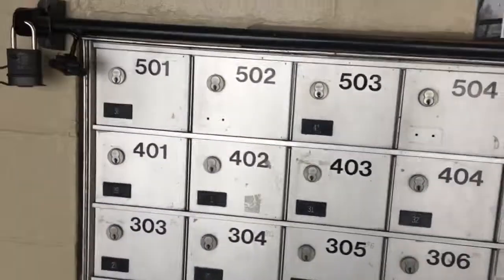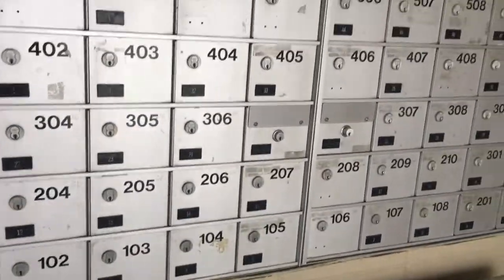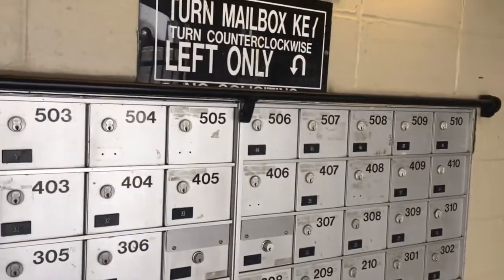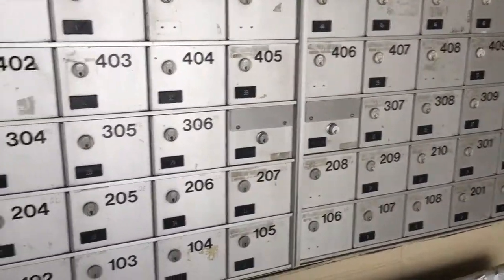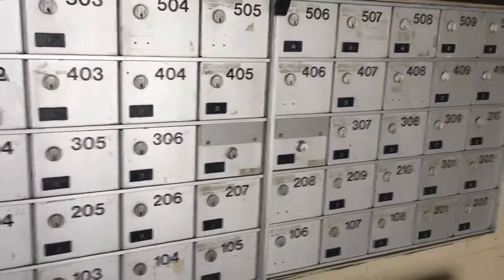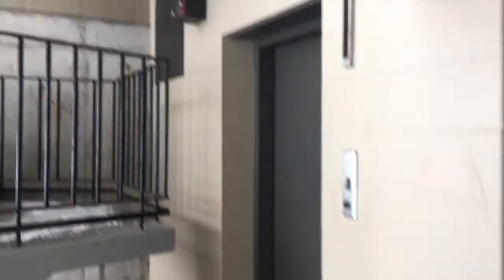Drake University Dorms - Ross Residence Hall Dorm Room Tour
Ross Residence Hall. This dorm room tour was taken at Ross Residence Hall. Hope you guys like it!